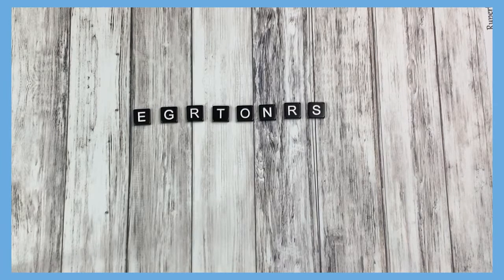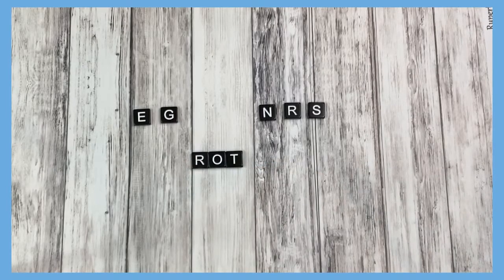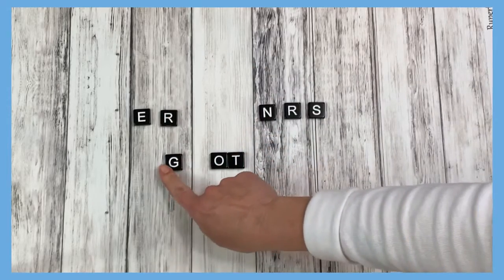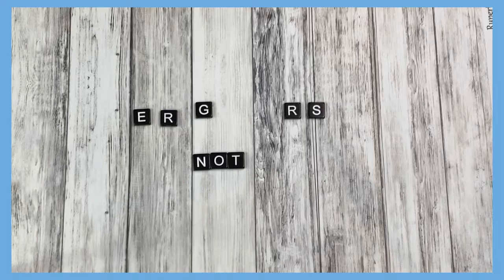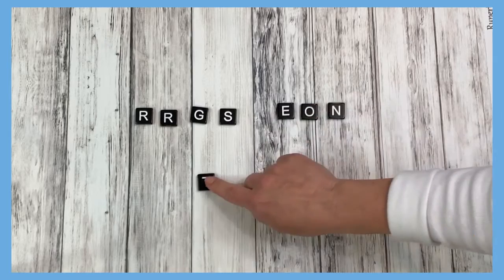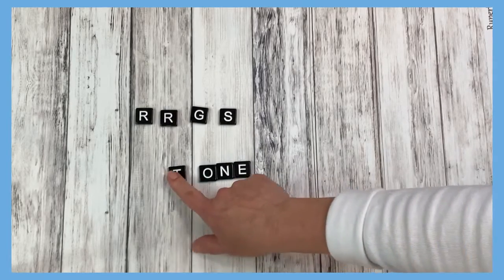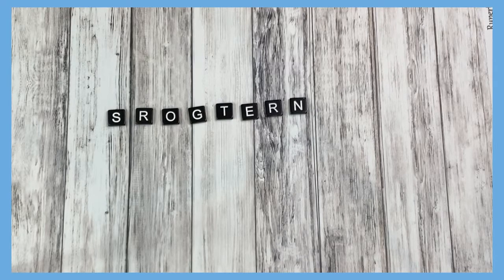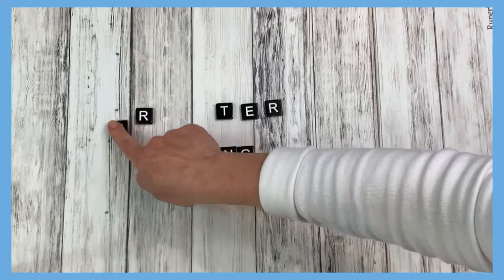WORD STAIRS GAME #1: Solve the Mystery Word RTSREGNO | Home and School Navigator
Grab some letter tiles (or write the letters on a cut out pieces of paper) and make words along with the teacher in this video. Challenge yourself to make the "mystery word" using all of the letters! NOTE: The answer is revealed at the end of the video so push pause if you need a little bit more time! Have fun!